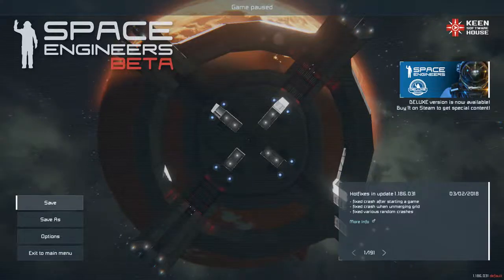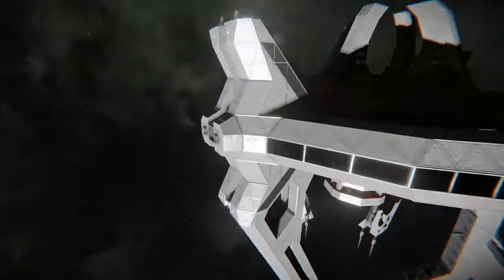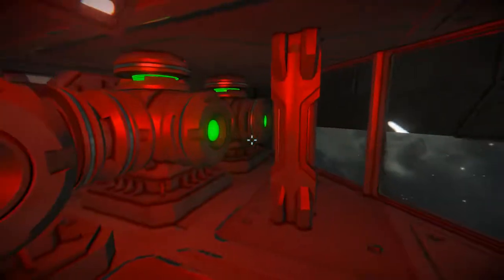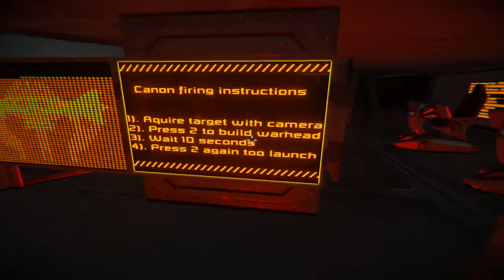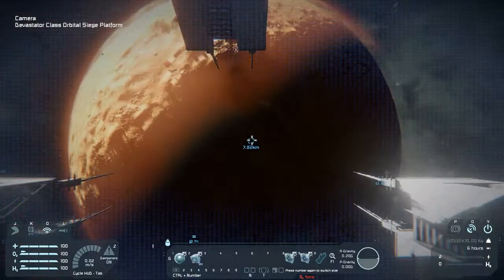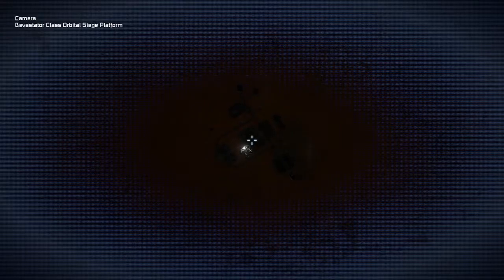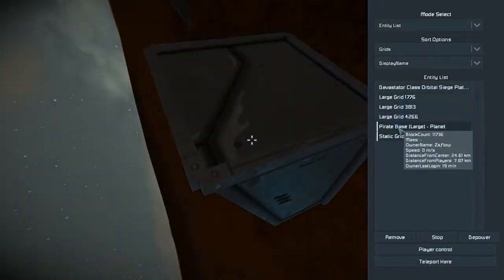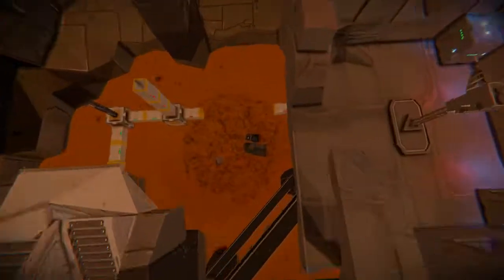Devastator Class Orbital Siege Platform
UESC construction contest #43
3rd place goes to Mach Velocity's Devastator Class Orbital Siege Platform!